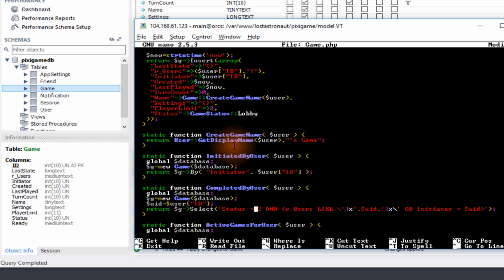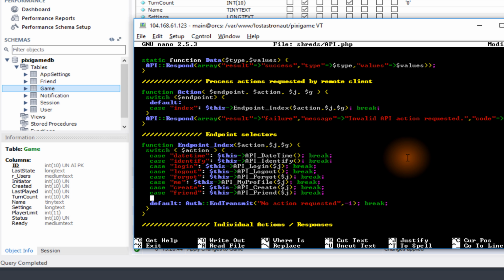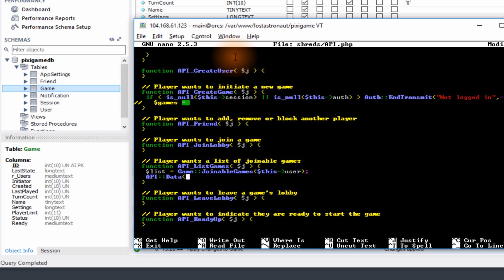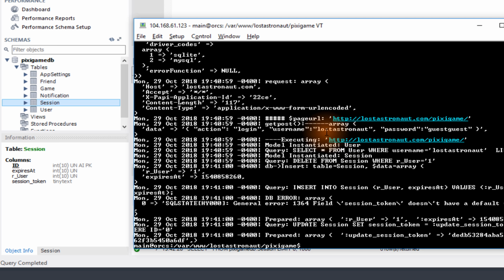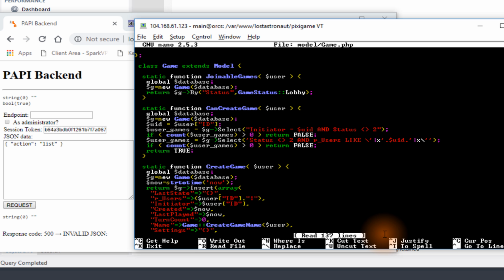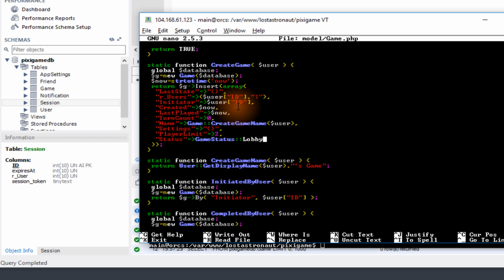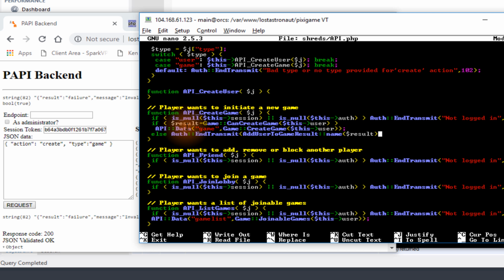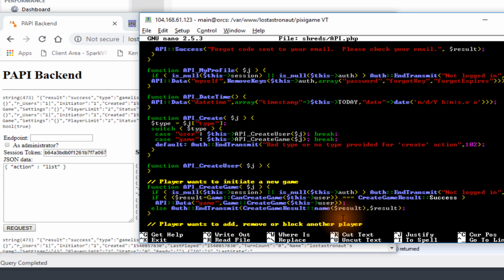RFRL CODE Ep. 8 Pixitron Game Engine ~ Game Model, Game List Action, Game Create Action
All Episodes Howdy, Retrofriends! In RetroLab Code: Pixitron Game Engine, RFH3 focuses on building a turn-based strategy game using a Web Server, MySQL Server, PHP and a Pixitron-based game client!

Implementing our Game model Part 3, this video is focusing on the "game actions" - features to allow users to create and list new games, and we spend more time in the bowels of PAPI, the web api framework available at the link below, that we're using to build out the account and game handling server.  Today we focus a lot on "requests", "settings", "database tables", and more.  We employ the use of an SSH Tunnel, the "nano" editor, and MySQL Workbench.

Written as a "Quick Start" for Electron + Pixi.js - the Pixitron engine lets you build cross-platform PC games for Mac, Windows and Linux, using a native browser application.  Develop and publish to STEAM, this is a great place to start making games right away using Node.js technologies.